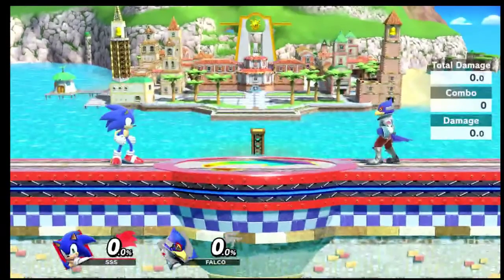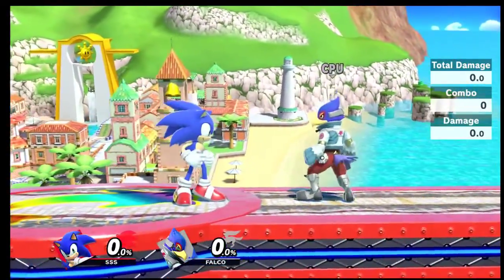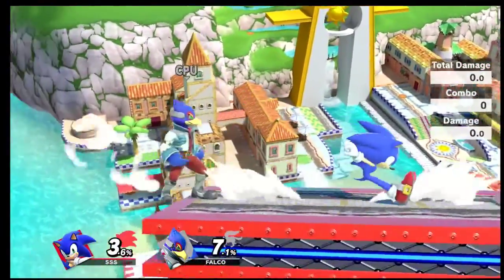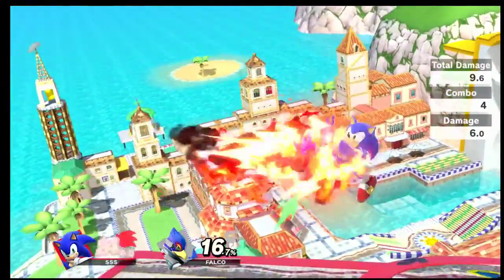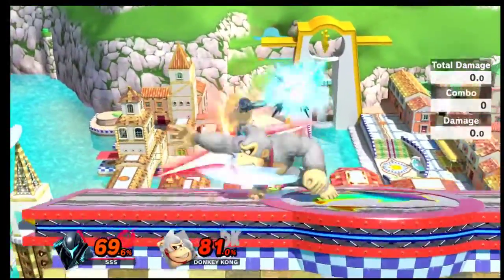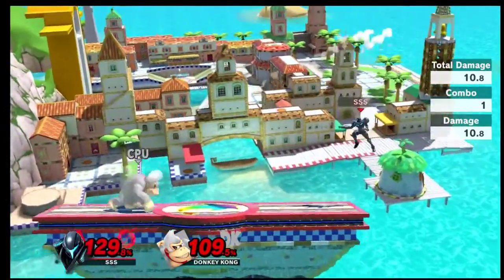Neutral Game in Smash ultimate!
Hello my fellow travelers!!
Today I'm teaching you the basic of the neutral game with three different classes!